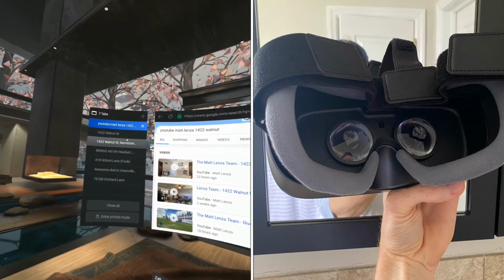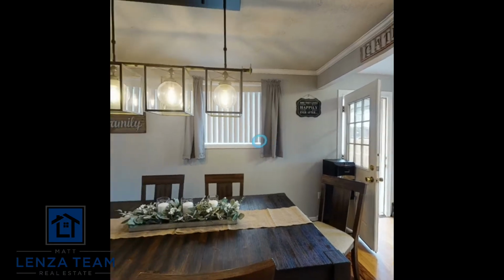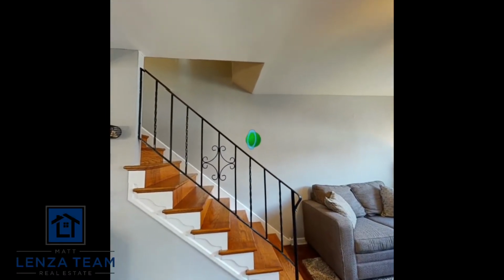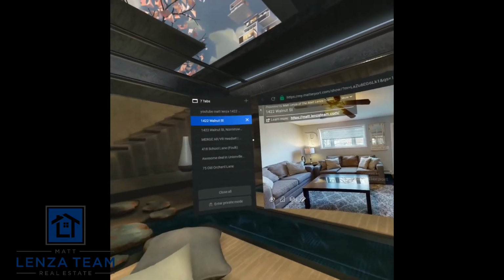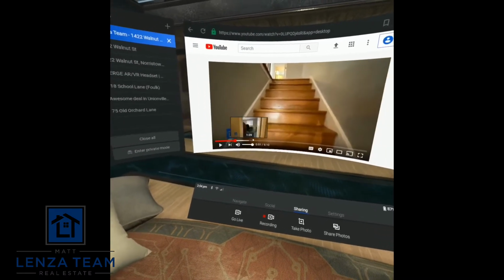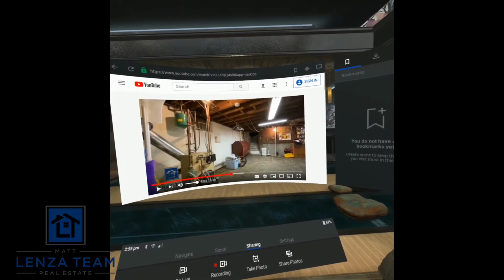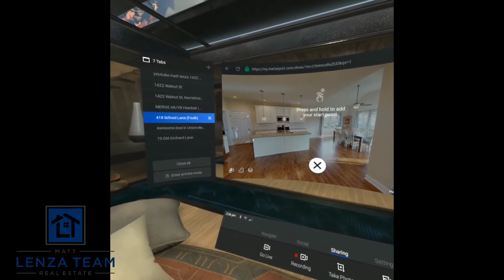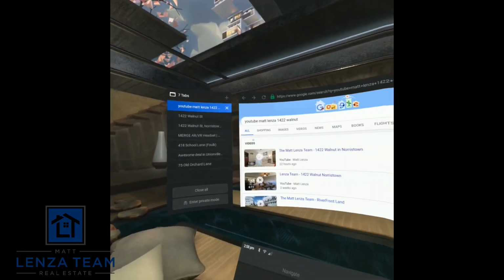The Matt Lenza Team - Virtual House Tour — Staying Safe